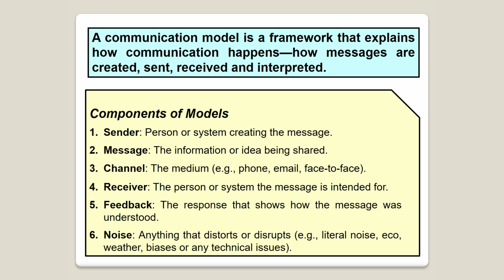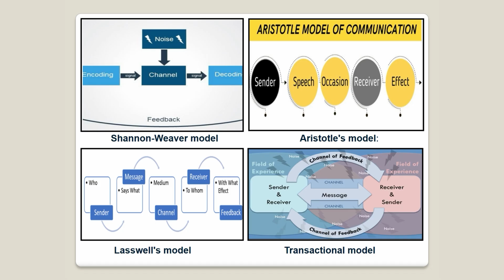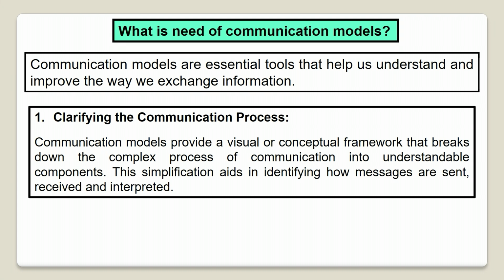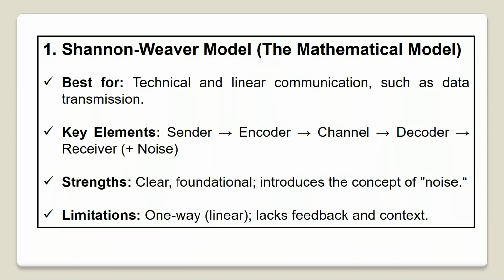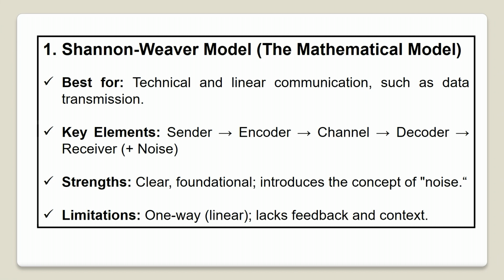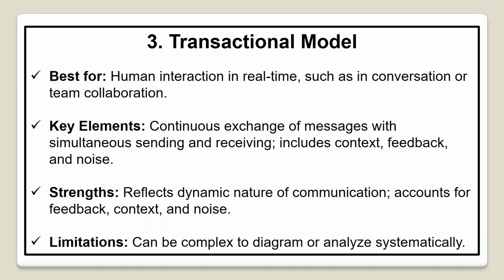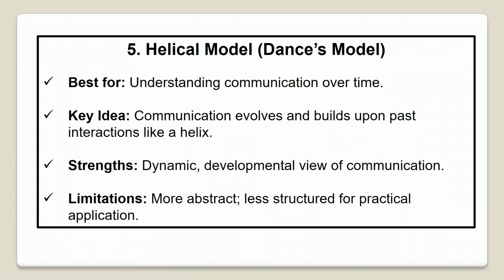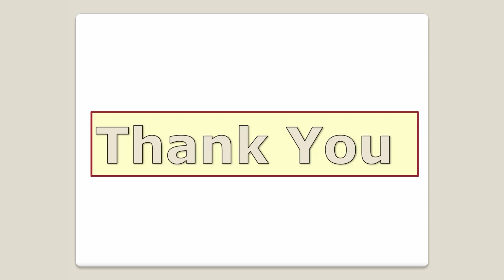Lecture 06: Different Models of communication